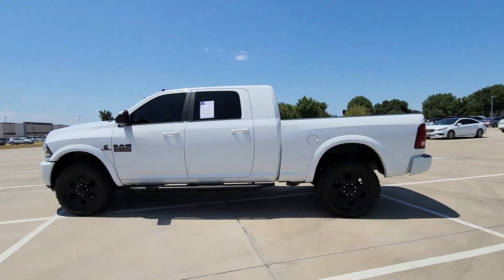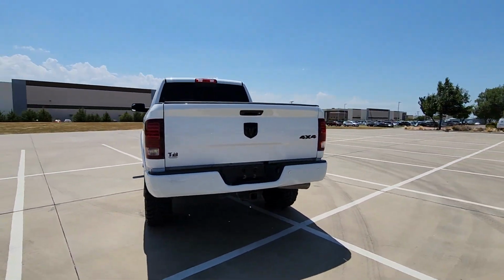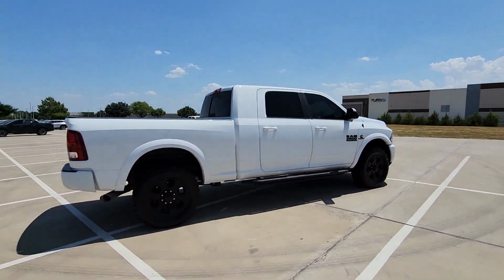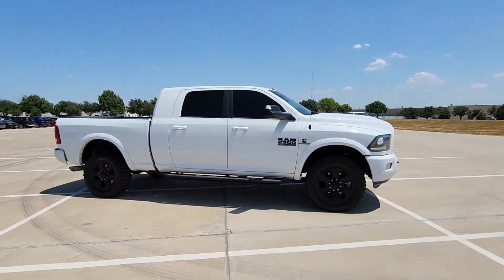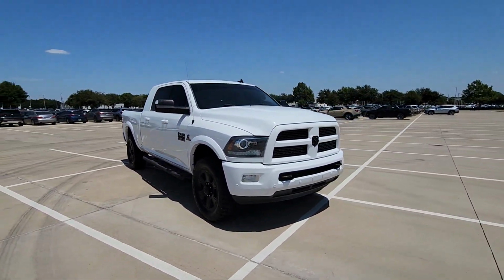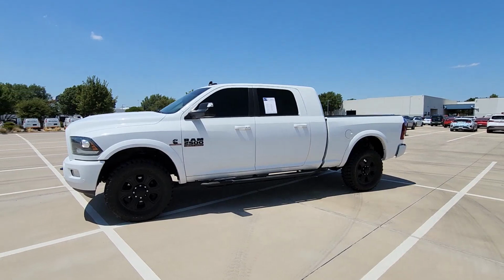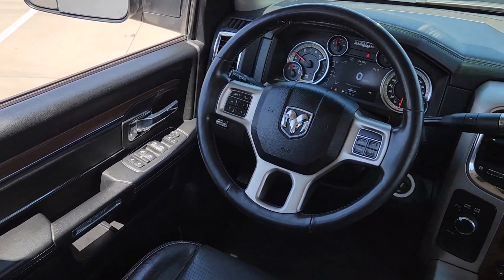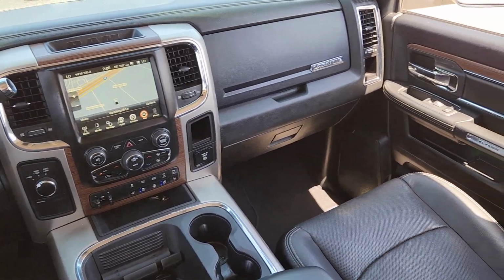2017 Ram 2500 Arlington, Dallas, Grand Prairie, Forest Hill, Fort Worth HG562023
Bright White Clearcoat Used 2017 Ram 2500 Laramie available in 1120 I-20 West, Arlington, Texas at Vandergriff Hyundai. Servicing the Arlington, Dallas, Grand Prairie, Forest Hill, Fort Worth area.

Vandergriff Hyundai
1120 I-20 West

NAVIGATION / NAVI / GPS LEATHER GREAT DEAL PRICED TO MOVE! SUNROOF / MOONROOF RARE FIND! BLUETOOTH!!! BACKUP CAMERA!!! ALLOY WHEELS 4X4!!! 2500 Laramie MEGA CAB SPORT + APPERENCE PACKAGE 4D Mega Cab Cummins 6.7L I6 Turbodiesel 6-Speed Automatic 4WD Bright White Clearcoat Black w/Laramie Limited Leather Bucket Seats 3.42 Axle Ratio 5th Wheel/Gooseneck Towing Prep Group 8.4 Touchscreen Display Auto High Beam Headlamp Control Bi-Function Black Projector Headlamp Black Painted Exterior Mirrors Black Power Fold-Away Mirrors Black Premium Tail Lamp Black RAM Head Tailgate Badge Black Wheel Center Hub Body Color Door Handles Body Color Grille w/Black Wave Insert Convenience Group Flat Black 4x4 Badge Flat Black RAM 2500 Badge Front Armrest w/Cupholders GPS Antenna Input GPS Navigation Integrated Voice Command w/Bluetooth Media Hub (2 USB AUX) Painted Front Bumper Painted Rear Bumper Quick Order Package 2FH Laramie Radio: Uconnect 8.4 NAV (DISC) Rain Sensitive Windshield Wipers Sport Appearance Group Wheels: 20 x 8.0 Black Painted Aluminum.brHere at Vandergriff Hyundai we strive to provide some of the best prices in the DFW Metroplex and surrounding areas. Our team works hard to give you the best Pre-Owned purchase experience. Thank you for choosing Vandergriff Hyundai. Price excludes tax title license and document fee.. Please print this page and come see us NOW for a personalized test drive towards your new vehicle! At Vandergriff Hyundai we go above and beyond expectations. Come experience the difference in our services products and processes. professionalism integrityand commitment. Located at I-20 and Cooper across from the Parks Mall in Arlington.brbrRecent Arrival!